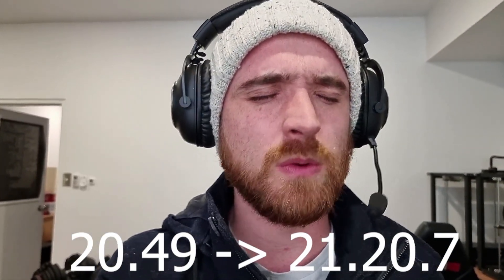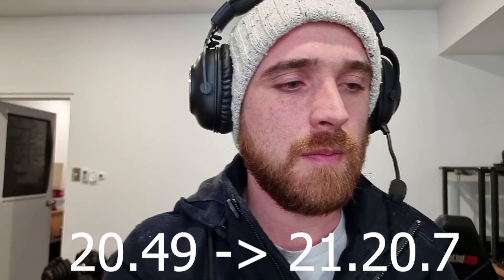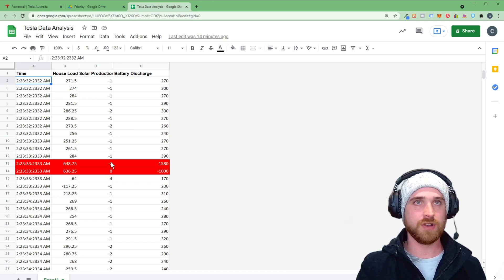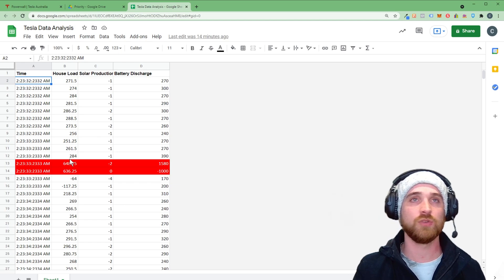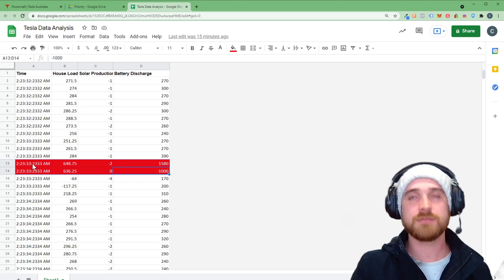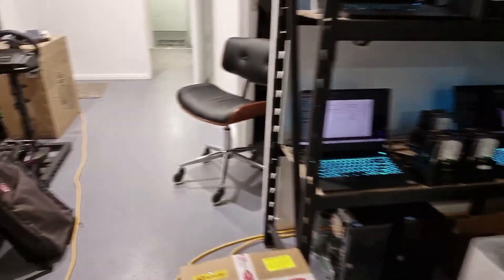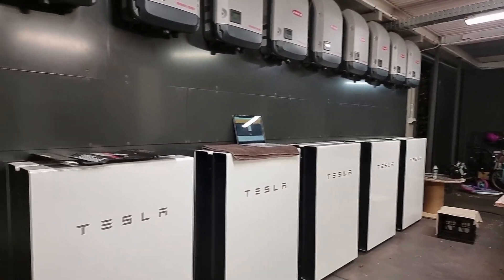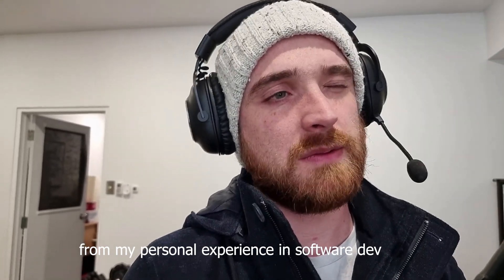Tesla Powerall 2 Setup (10x 13.5kW) - Product Issues, Outages, Future Outlook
Hey All

The South Australian government has fantastic solar backed loans (150k), I have a business premise for my IT Business + home on the same property + are mining Chia Coin, Ethereum and Strayacoin.

Presently we have an ongoing consistent load of 5kW per hour via 240v supply (Austraila).

We decided to embark on a journey with a government backed $150,000 loan through our business with majority of the consumption going to business operations.

This involved Solar Lab (solarlab.net.au Justin & Max leading the install) who have done a stellar job, super impressed the install is seriously beautiful, it's my 4th solar install and these guys are second to none, the best customer support and the most attention to detail, the whole crew are just great.

In all honesty, Tesla Australia have also been fantastic to deal with, the predicament being the system is just not ready as advertised. We have an offgrid setup with 200 panels (70kW) wired into 8 Fronius inverters totaling 200 amps @ 240v into the batteries via Tesla Gateway and a Distribution Board. The entire schematic, wiring was endorsed by high level Tesla Tech's.

We've been advised this issue since June/Julyish is being looked into and we're not the only installs finding complications and it has been referred to as the Can Bus causing sync issues/lag/delay. I've also developed a Python scrypt to download over 1 million metrics (50 per second) via ethernet to the Gateway to see what occurs, some examples of what the Tesla Gateway is reporting can be seen below (watts) (Agh!! I can't share images here, I need to create a youtube video and go over everything)

Summary
We have 70kW of panels funneled into 50kW of inverters, charge cycles have no issues
It's the discharge issues that can occur at any time, we have had Solar Lab out for the last 8 hours and we now have 2 batteries online in hope that it will stabilise for now whilst we get Tesla back on the phone tomorrow (it's 11PM and Solar Lab just left) they were offering to connect us back to the grid /rewire for free but my concern is it takes the whole off grid configuration setup into a grid connected direction which doesn't allow Tesla to configure our end game product (Off grid 10 powerwall install).